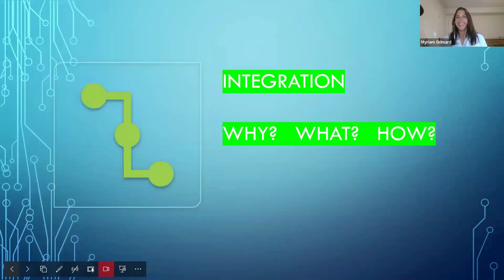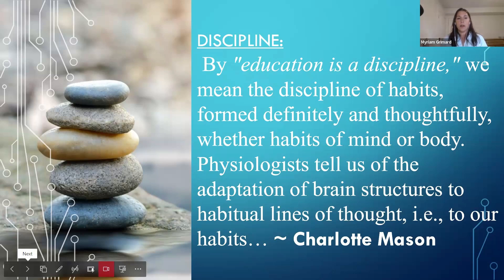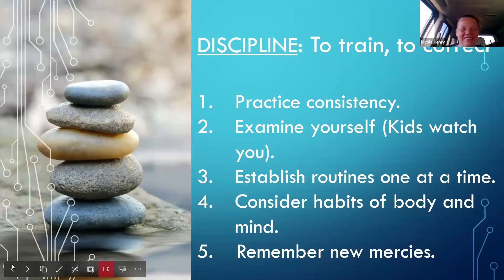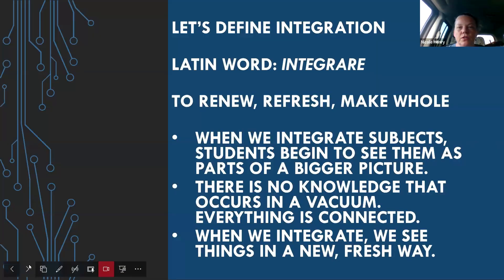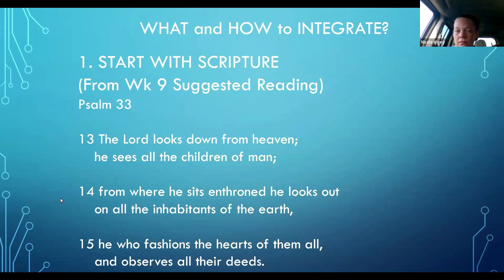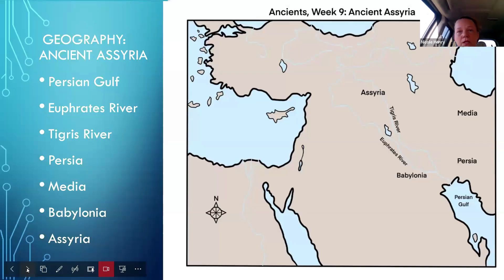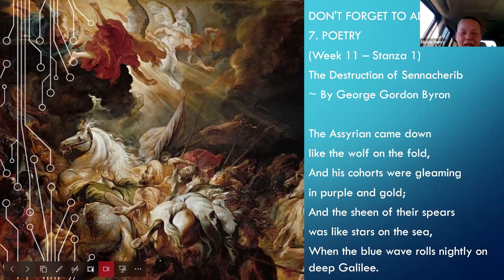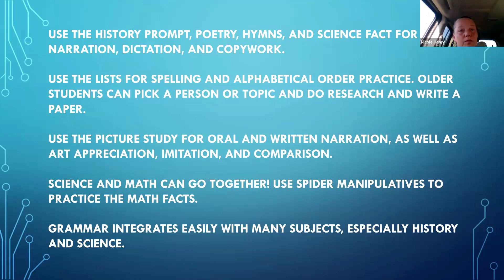Integration: Why, What, and How?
What does it mean to integrate? Why is it good and how do we practice it? This video teaches some ways you can practice integration of subjects in your homeschool/school, to make your life easier and to give your children the opportunity to see the connections between everything. Join us in the conversation, write your ideas and comments below and tell us how you would integrate subjects in your homeschool.